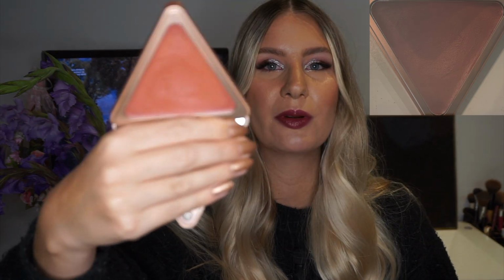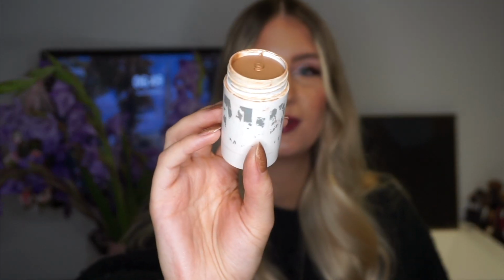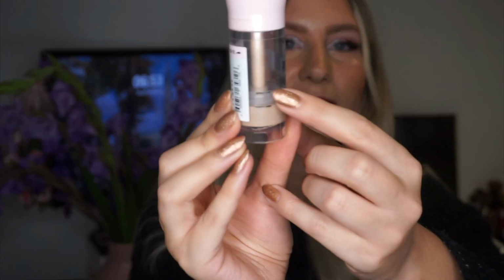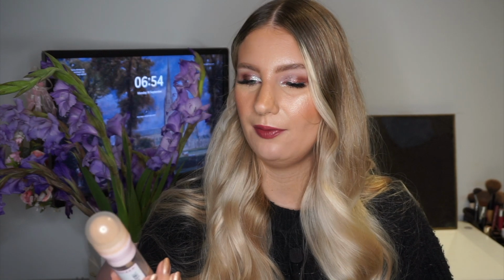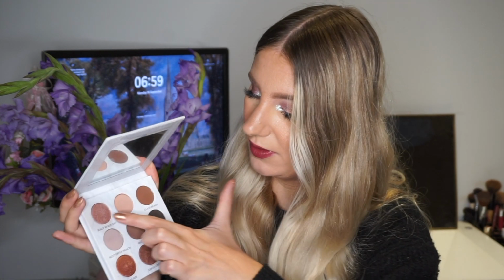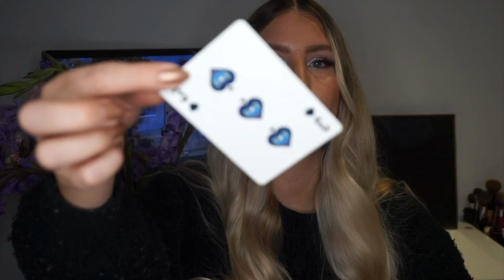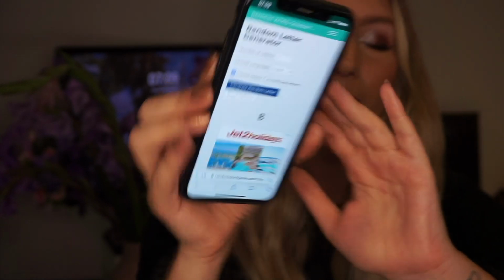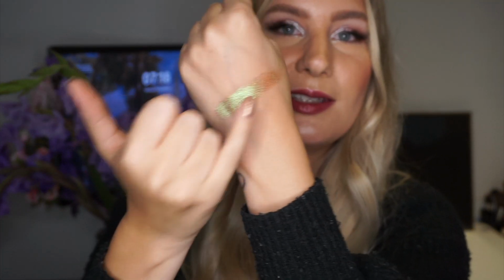Deck of Panning Update 8 | sofiealexandrahearts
Hi Lovelies! Today I am updating another really exciting project. This one is another year-long project, and this was originally created by the lovely Emily MacInnis from Emilynmax. Hope you enjoy! x